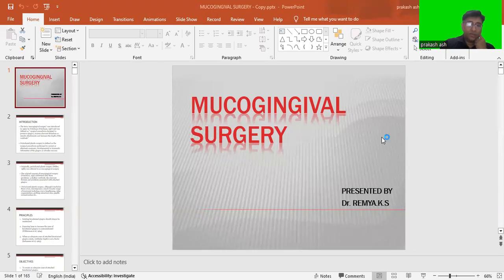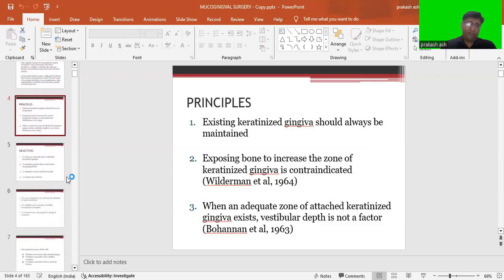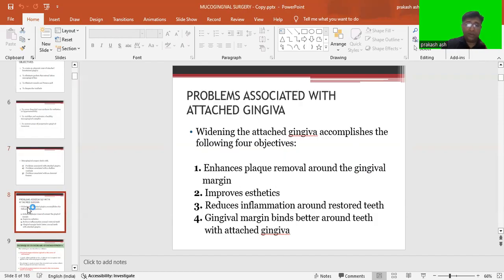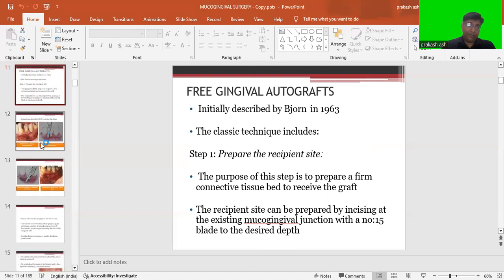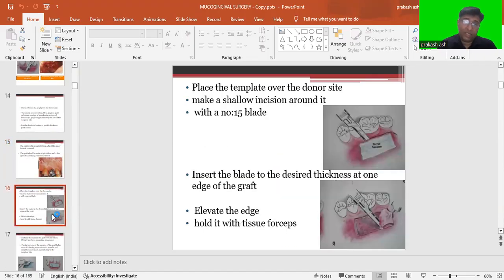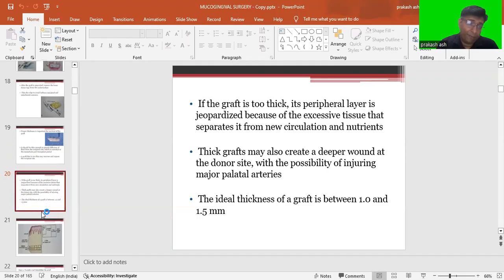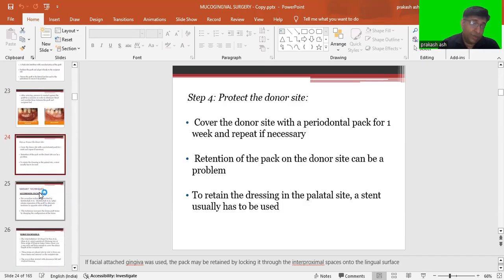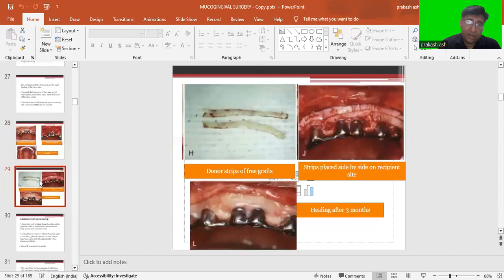MUCOGINGIVAL SURGERY BY DR.ARJUN MR